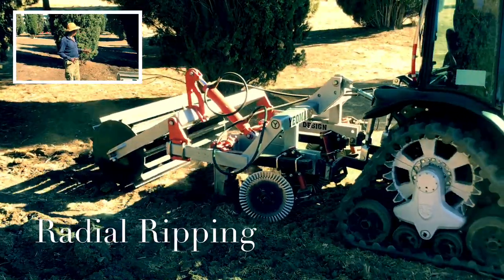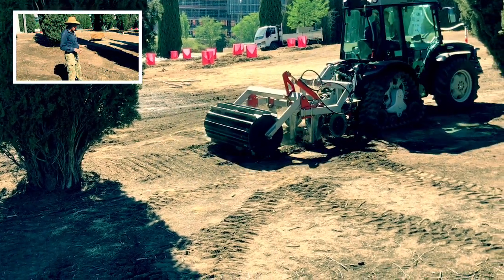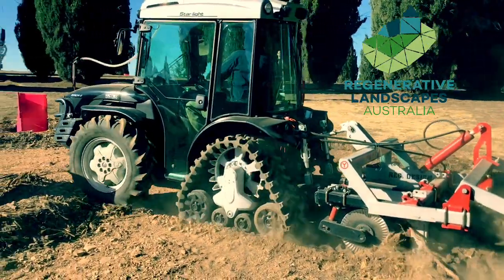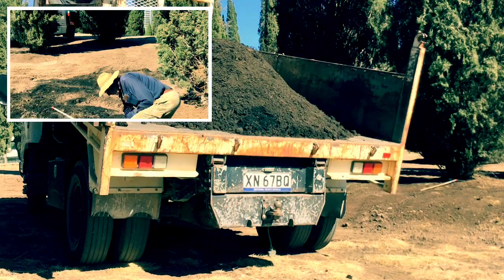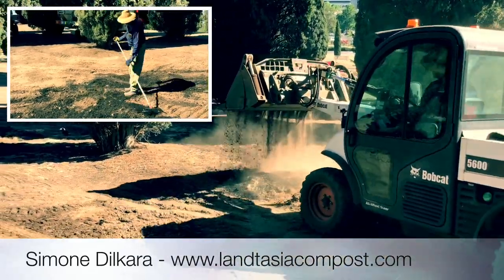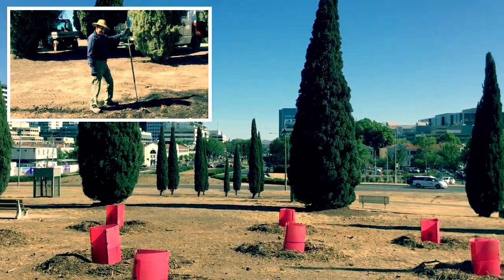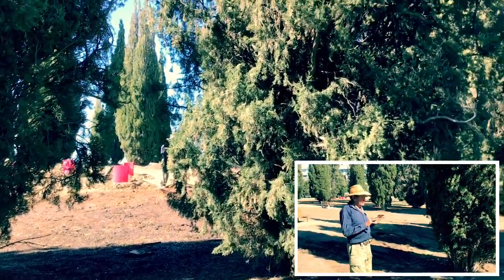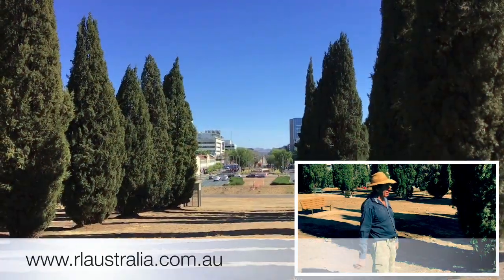Saving Canberra's Trees - CITY HILL A.C.T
With a dry year upon us I've teamed up with Matt Kilby to help the ACT government save some historically important trees in the heart of the suburb of Civic leading to the centre of Australia's parliament. City Hill is a park located in Canberra, Australia on one of the points of the Parliamentary Triangle, a feature of Walter Burley Griffin's plan for the city.  City Hill is an integral part of the city centre design. To the south of the hill Northbourne Avenue becomes Commonwealth Avenue, and further along is Commonwealth Avenue bridge.
The hill was planted in 1921. The design, supervised by Charles Weston, Canberra's first Superintendent of Parks and Gardens, was to emphasise the vistas along the six avenues radiating from the hill and reinforce the focus that Griffin placed on the hill as forming part of the Parliamentary triangle.  Immediately surrounding the flagpole are double staggered rows of closely spaced Roman cypresses (Cupressus sempervirens Stricta).
Years and Years of compaction from vehicles, mowers, foot traffic, over grazing by rabbits of the grass has gotten to a point that the soil has no move capacity to sustain the trees only now acting as a media to keep the trees vertical.